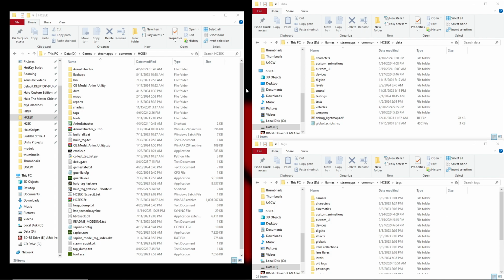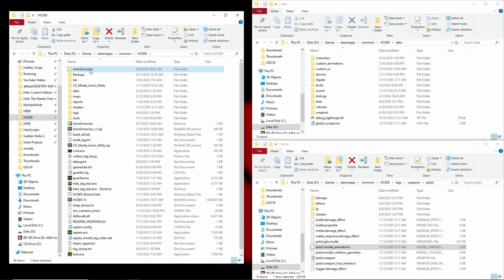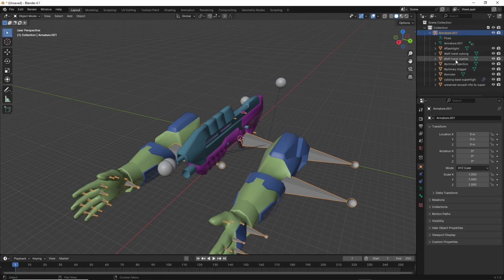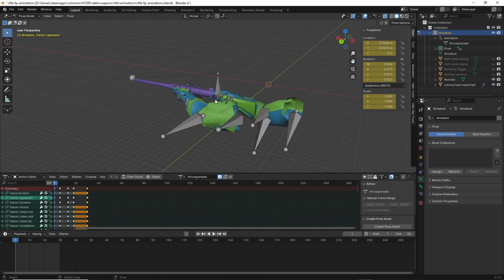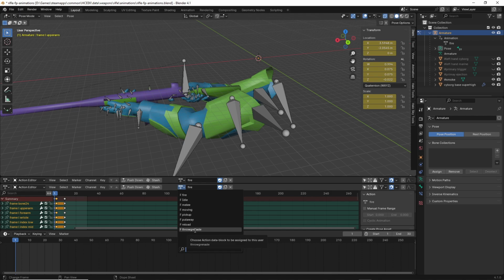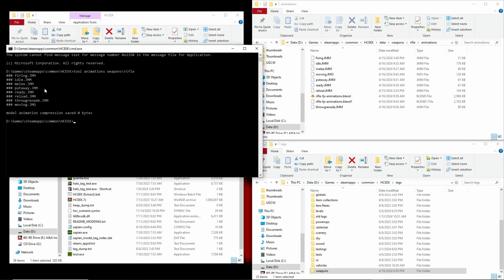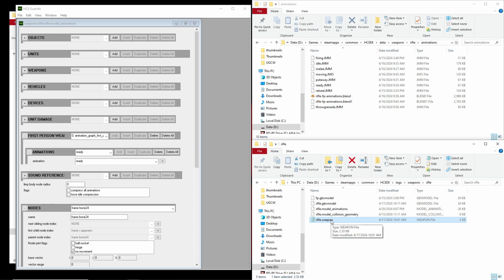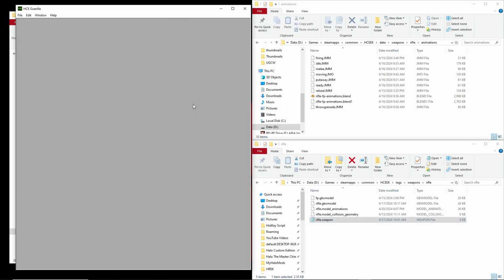Halo CE Modding: Full Custom Weapon Tutorial Part 2 | First Person Animations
To set up your weapon(first person version) for animating -
1) Open you weapon in blender
2) Import the "fp" GBX model(located in: tags\characters\cyborg\fp)
3) Merge the weapon armature into the arms armature
4) Merge the weapon mesh into the arms mesh
5) Parent the main bone of your weapon the right wrist bone of the arms

Open the action editor, create a new action, name it and make sure it is saved

Create and complete a new action for each animation that your weapon will need to perform in Halo(reloading, throwing a grenade, standing idle, ect...). Make sure that you are able to select each of your actions in the drop down menu of the action editor

After you are done with all the animations you want, export them one at a time by selecting the animation in the action editor, setting the frame count to the correct value and setting the correct extension for the file(JMO for the moving animation and JMM for all others, unless you've found others that use JMO by extracting weapon animations using AnimExtract)

Once all of your animations are extracted to the "animations" folder in your weapons root folder(data directory), run the "tool animations" command in cmd and compile your animations into a ".model_animations" tag(tool animations weapons\your_weapon_name)

Finally, open your newly created animations tag in guerilla, add a "First Person Weapon" block and assign the animations in your tag to the actions in the new block you just added